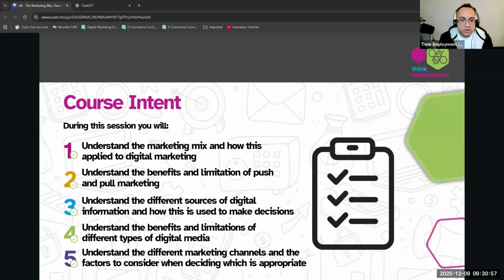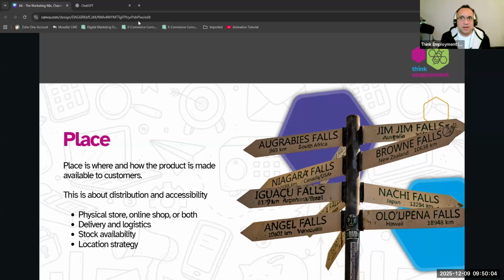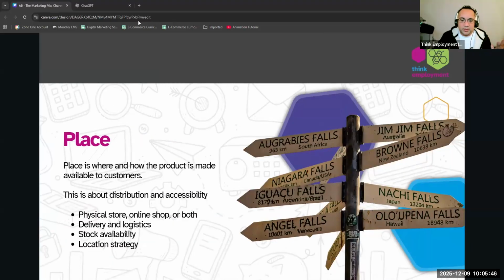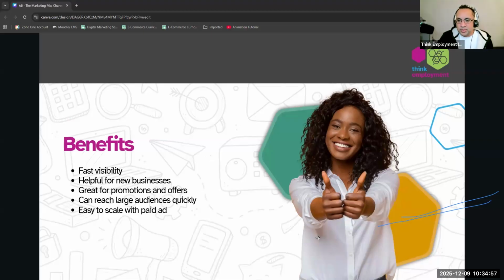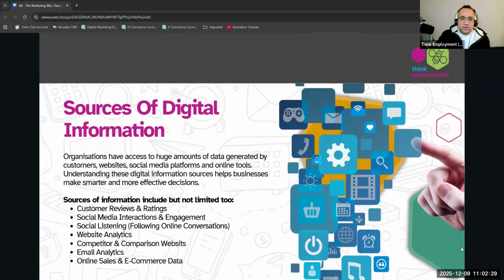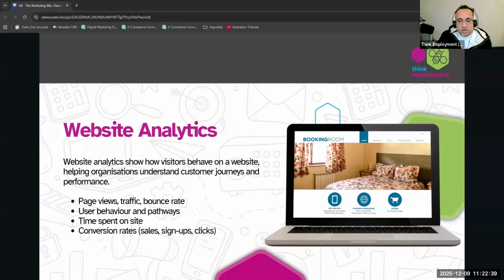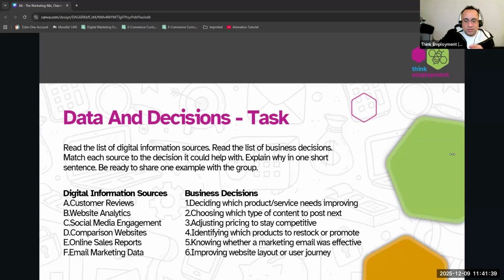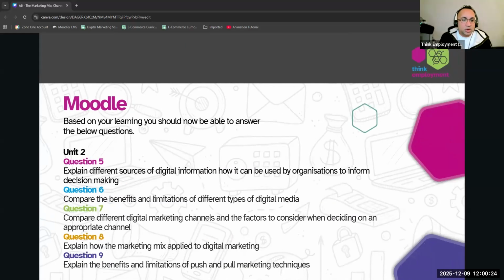A6 - The Marketing Mix, Channels and Platforms and Digital Media